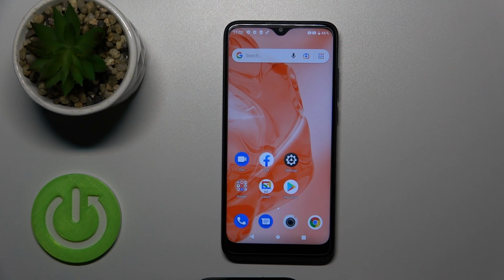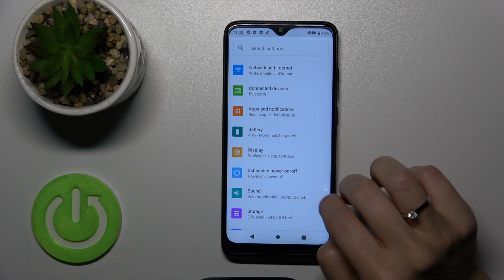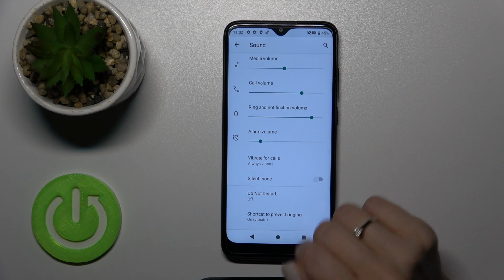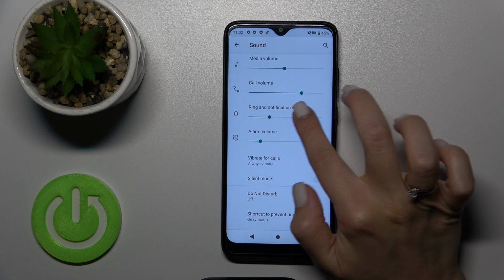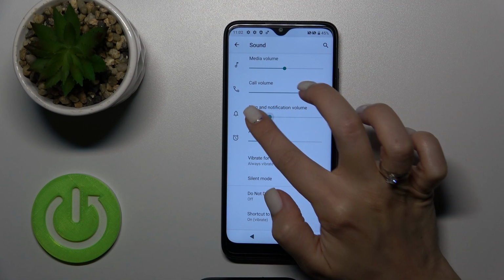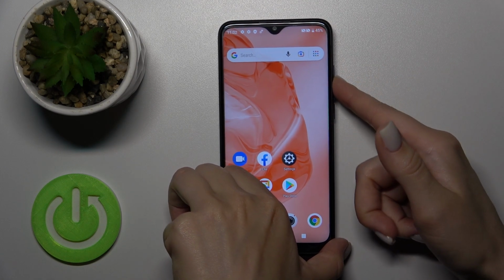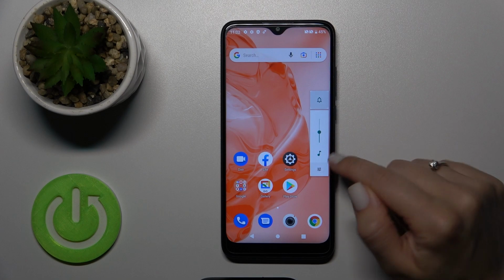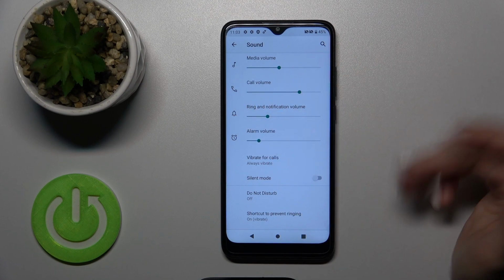How to Adjust Ringtone Volume on TCL 205 – Сhange Ringtone Volume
Hi Everyone! If you want to change the sound level of incoming calls on your TCL 205, but don't know how to do it right, then don't worry, after watching our video tutorial you will learn how to do it right. So, open our video tutorial and follow the steps of our Specialist to successfully change the level of incoming calls to your TCL 205.

How to Change Ringtone Volume on TCL 205?
How to Switch Ringtone Volume on TCL 205?
How to Manage Ringtone Volume on TCL 205?